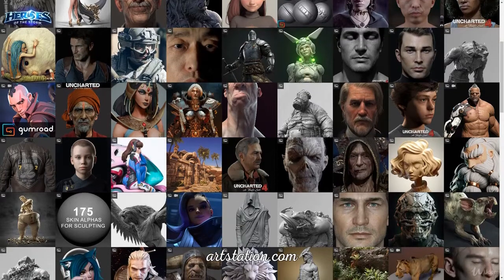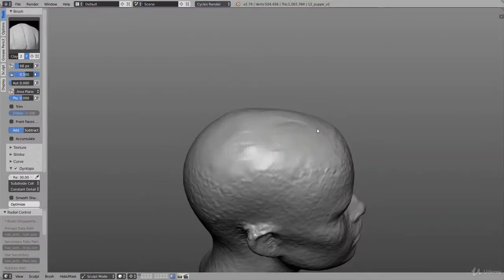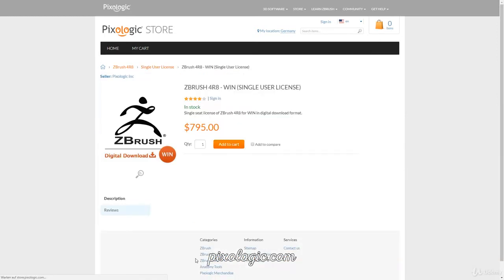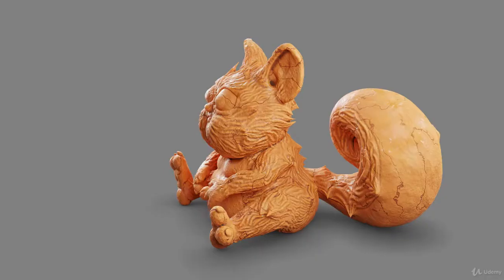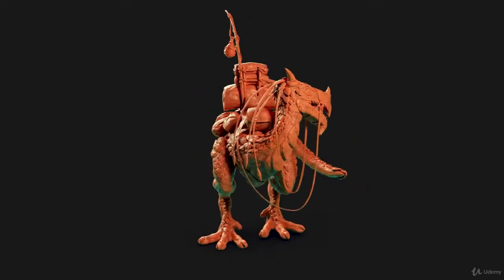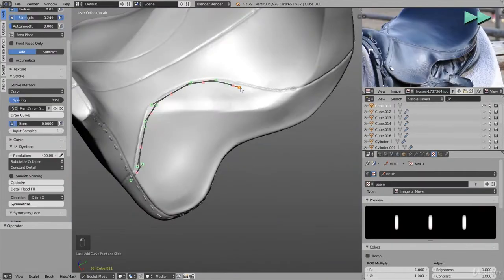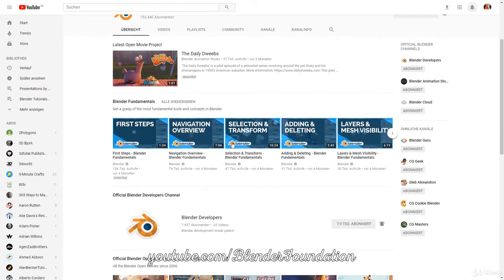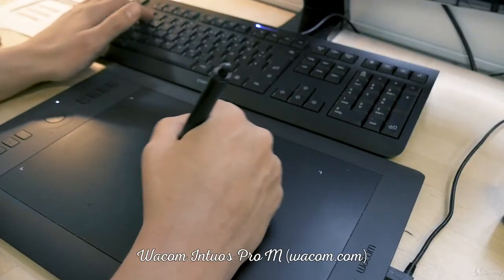Mastering Sculpting in Blender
Did you ever want to learn digital sculpting in Blender? Do it now!

With this training you will not only get a comprehensive introduction to sculpting in Blender, you will also learn about all of the secret tips and tricks to boost your sculpting skills. All of the sculpting settings, brushes and workflows will be explained, along with useful add-ons. In two exercises you will be taught how to sculpt on practical example, focusing on Dynamic Topology sculpting. At the end you will learn how to create beautiful renderings of your sculptings utilizing procedural shaders.